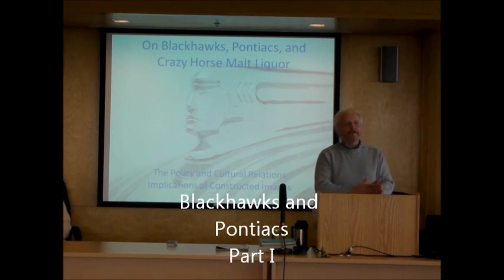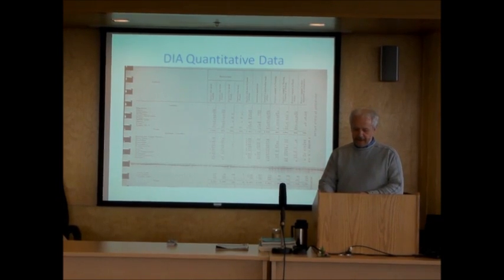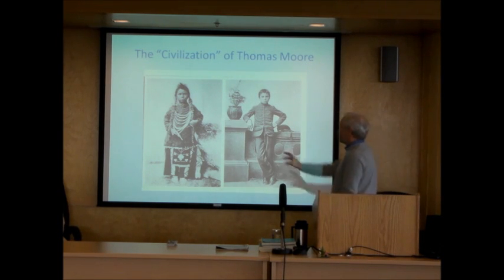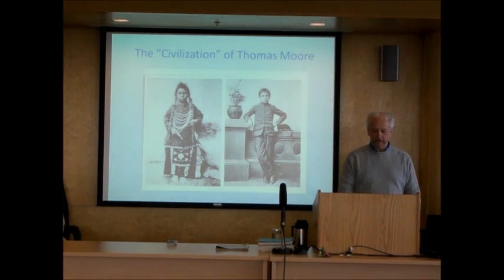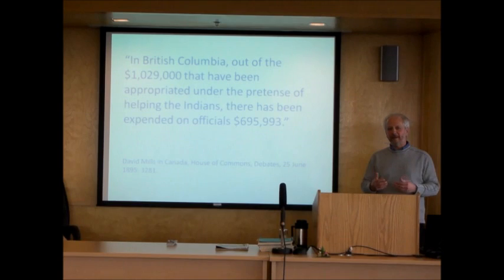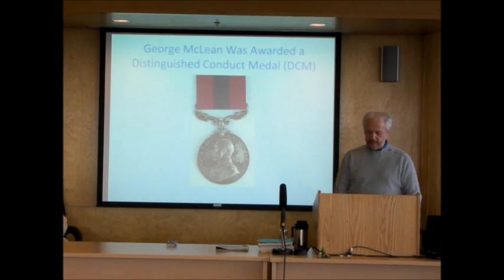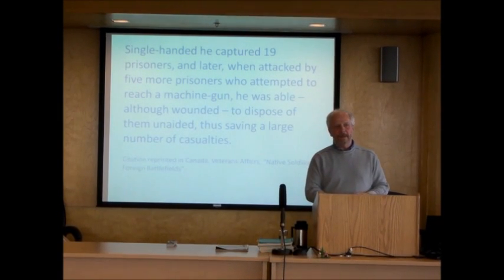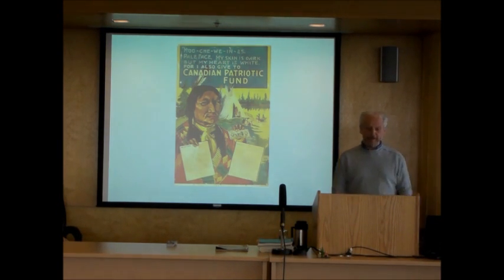Blackhawks and Pontiacs: Distortions of Indigenous Peoples Part I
Dr. Keith Smith from Vancouver Island University describes some detail surrounding the images that are constructed about Indigenous peoples and how society misrepresents and misunderstands indigenous peoples.